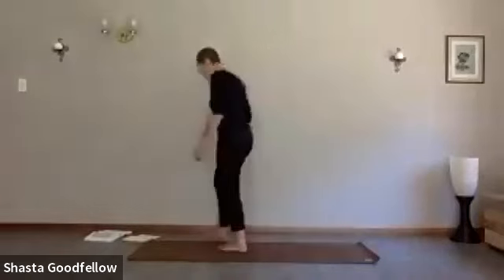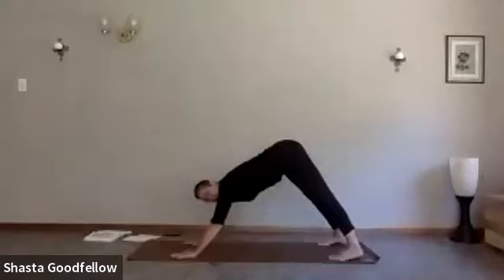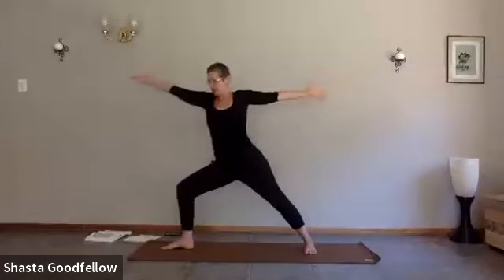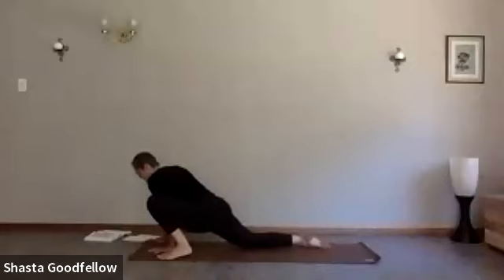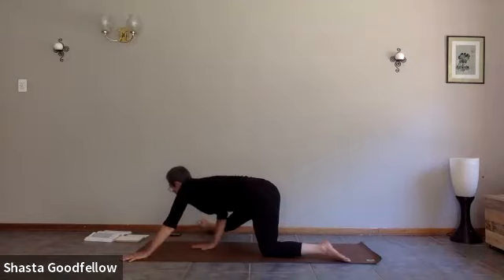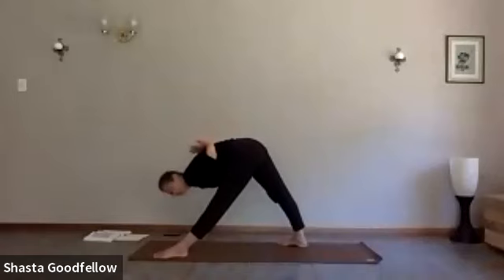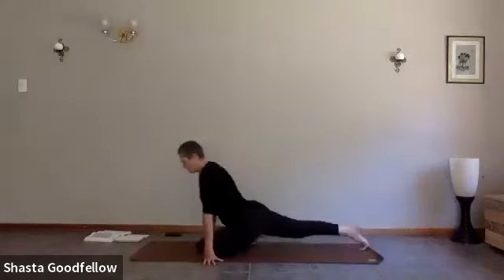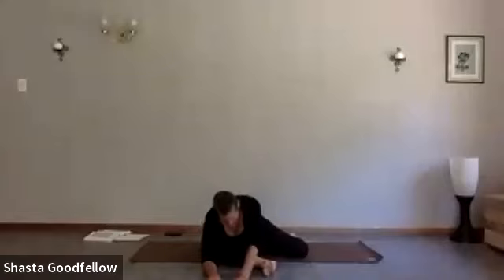birthing dance flow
find freedom for the pelvis through a grounding a strong yoga flow